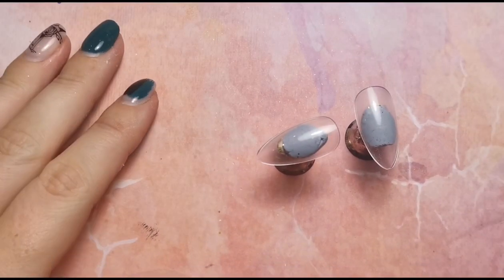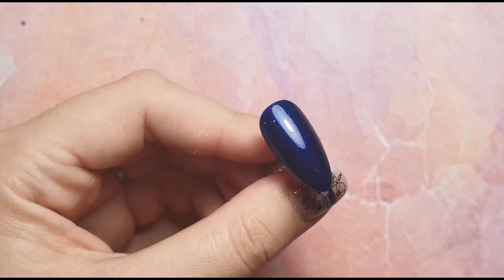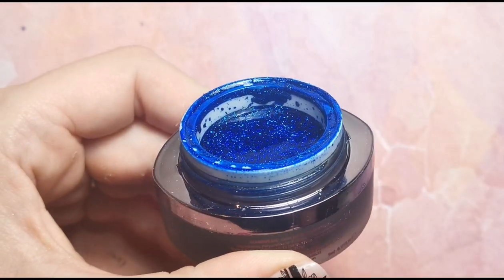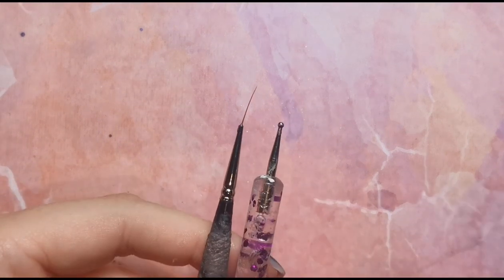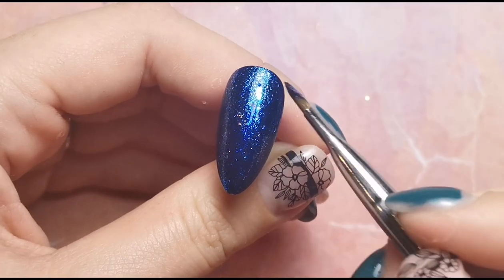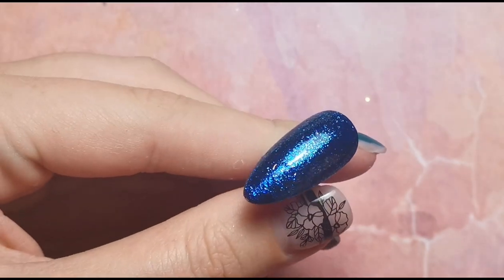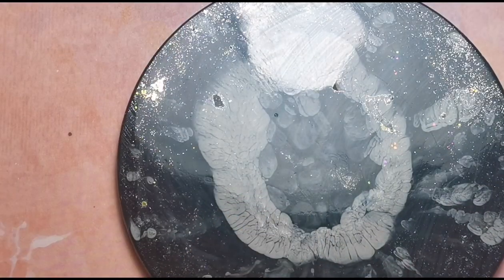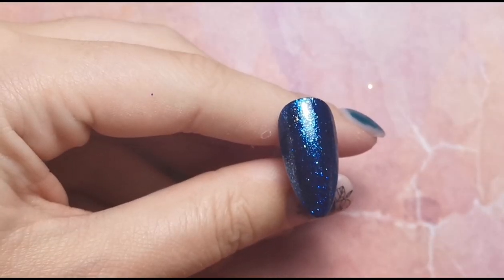NAIL ART: Quickest and Easiest Way To Hand Paint A Snowflake!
Hi Everyone,

In this video I am showing you how to paint a snowflake.

Instagram.com/tiasbeauty_uk

Instagram.com/sparklesuppliesuk

Instagram.com/the_wax_fairy

Training Instagram: Instagram.com/beautymatters_bethtraining